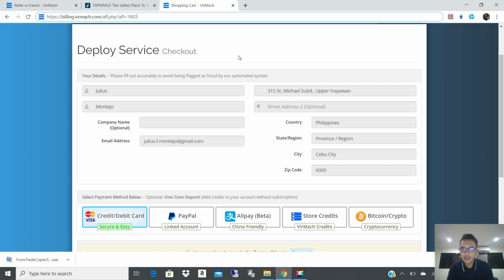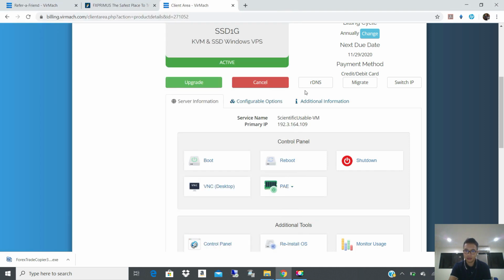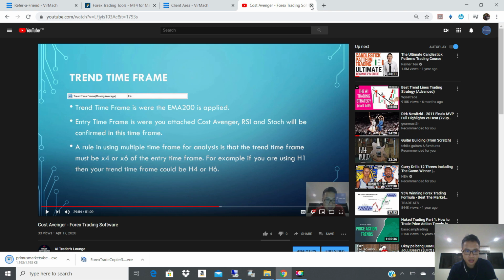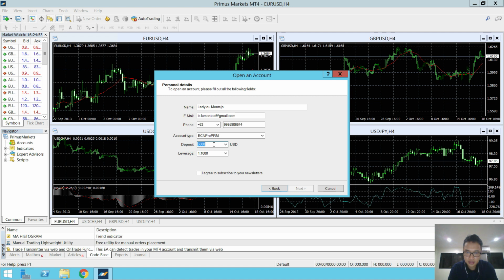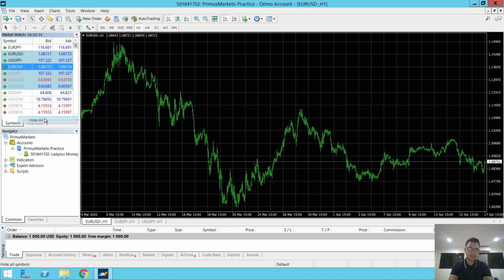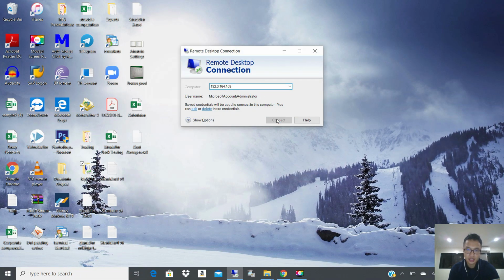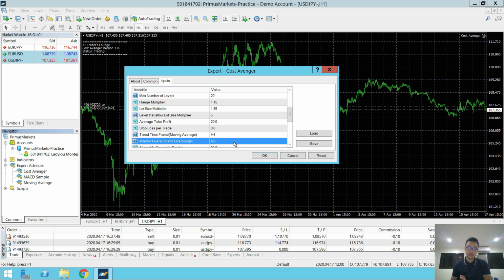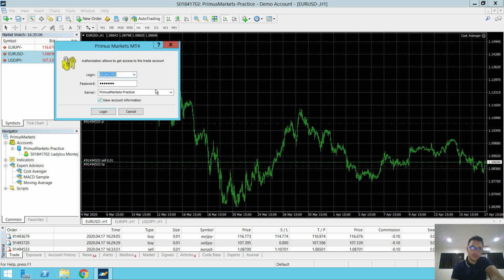How to set up Cost Avenger on your Demo Account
Here are the steps if you want to use the software to a live account:

1. - Choose ECN Premier and Leverage of 1:500.
2. - Choose the 10USD monthly.
4.  Like my page in face book to receive updates from my developments